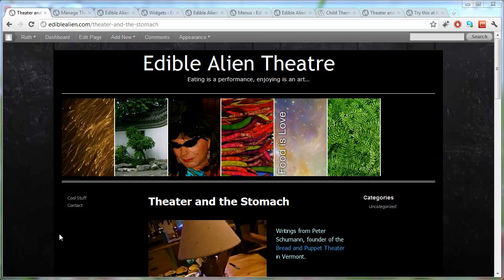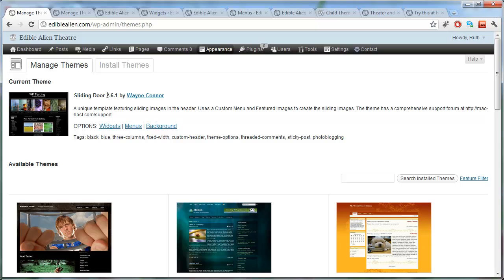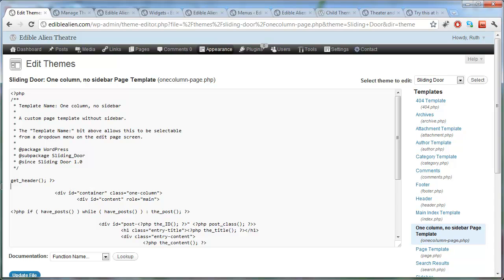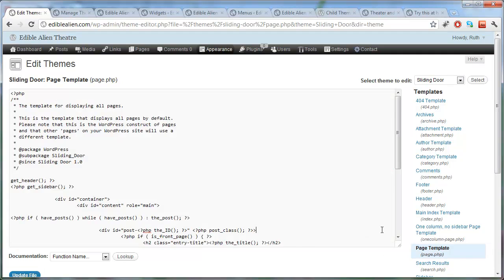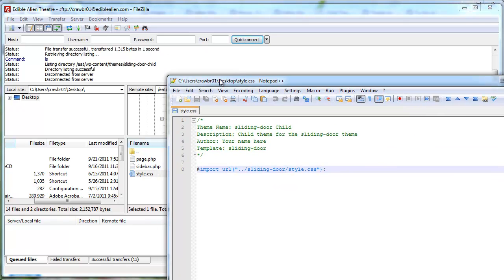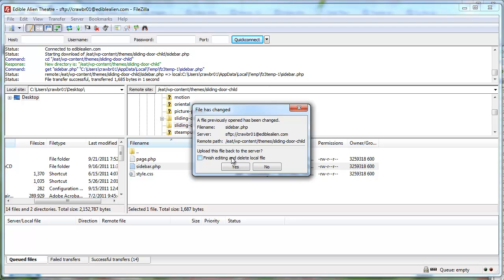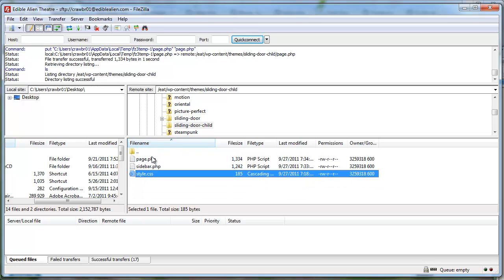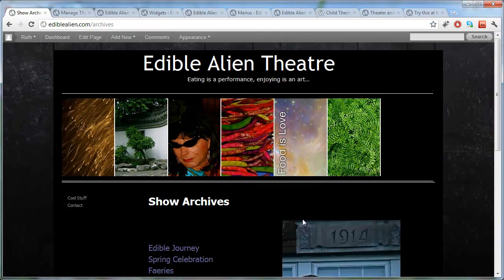Creating a Child Theme to remove the right sidebar from the Sliding Door Theme in Wordpress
This screencast goes through the process of creating a simple child theme in order to remove the right sidebar from the Sliding Door Theme for Wordpress